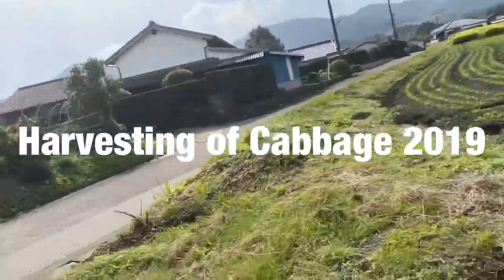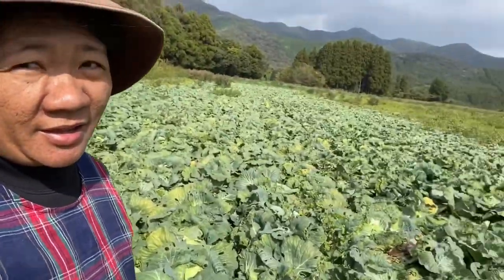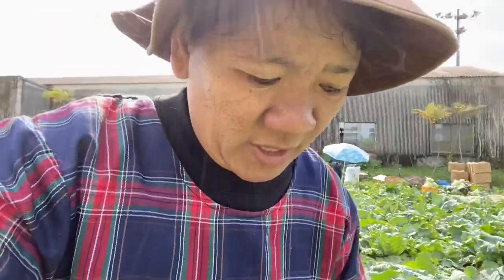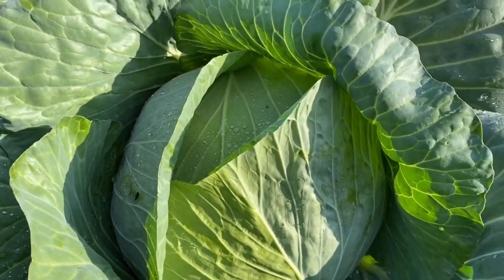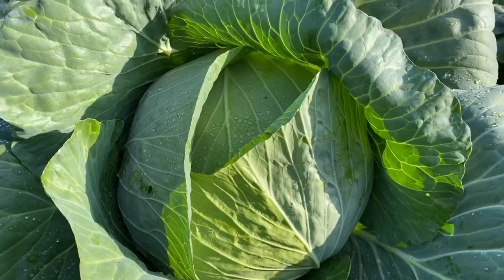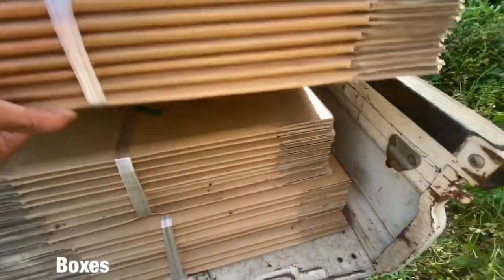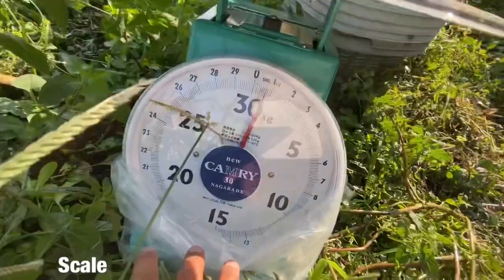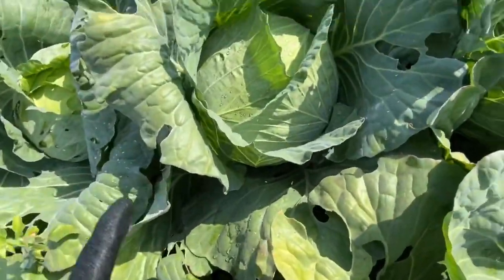Cabbage in Japan | Harvest Time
日本でのキャベツの収穫
Harvesting Cabbage in Japan